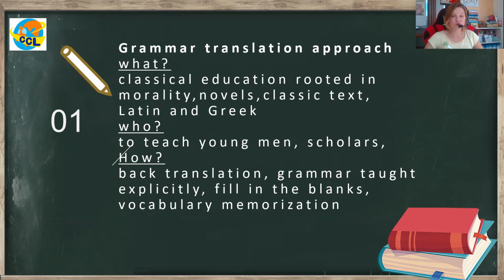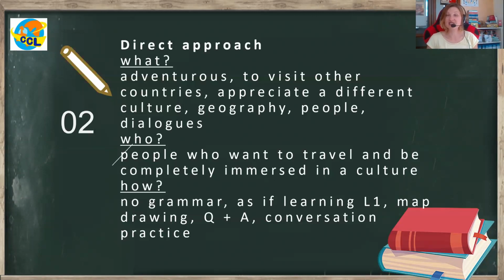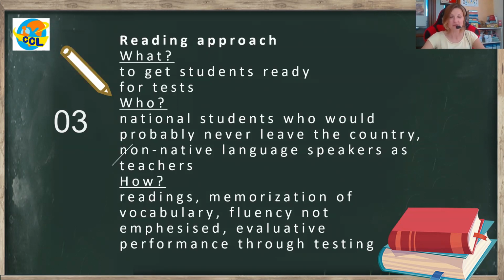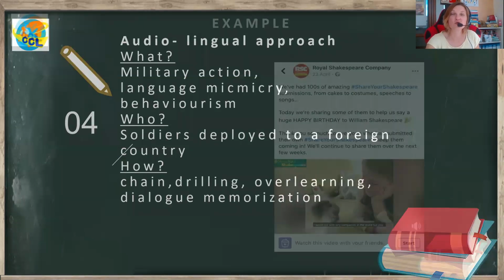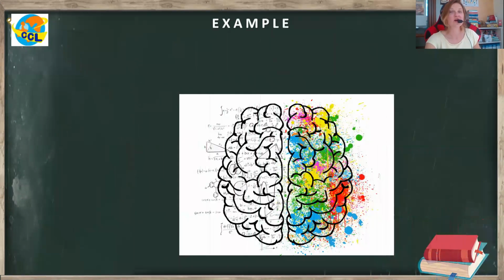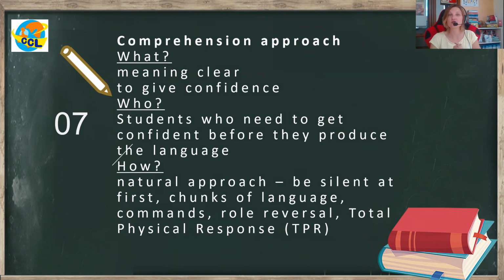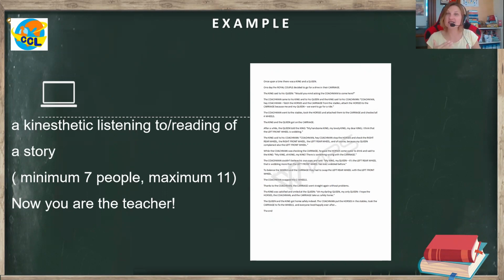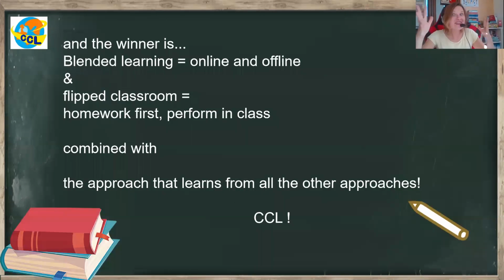History of Language Learnig/Teaching from CCL perspective